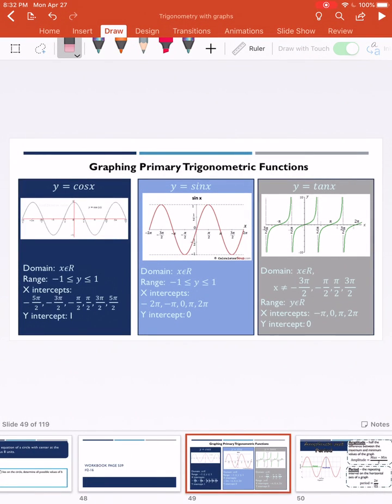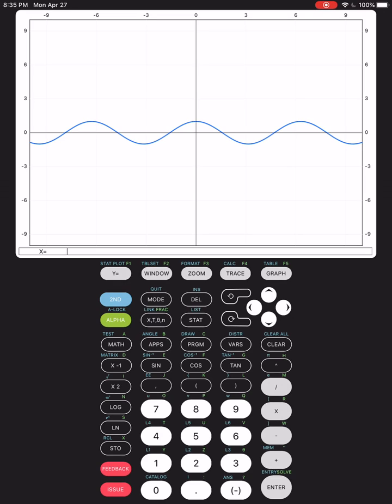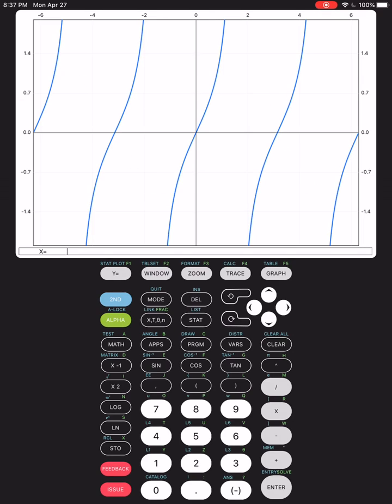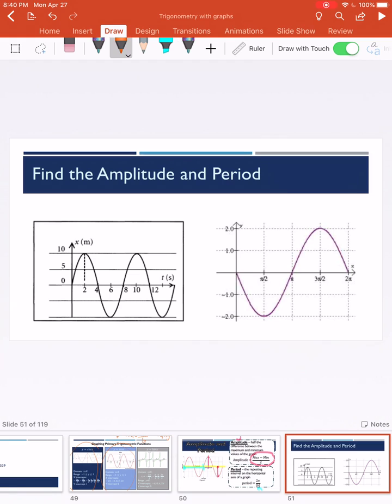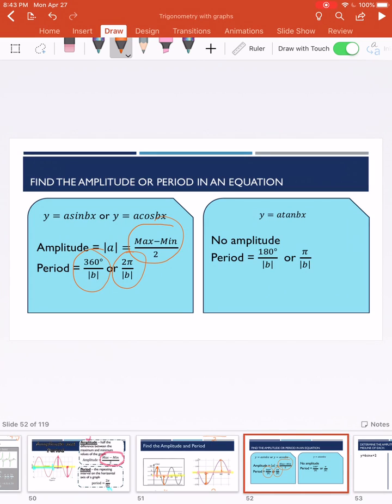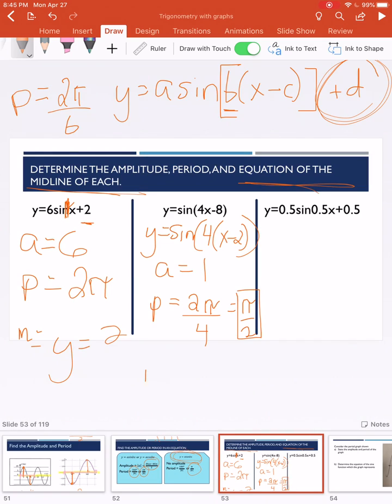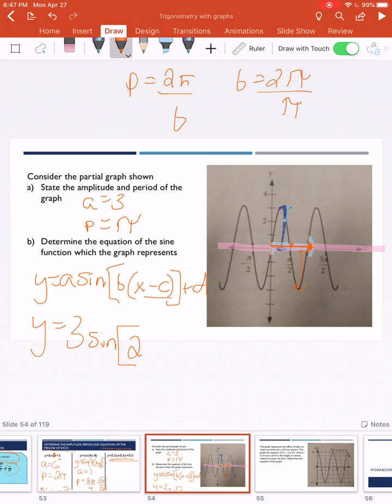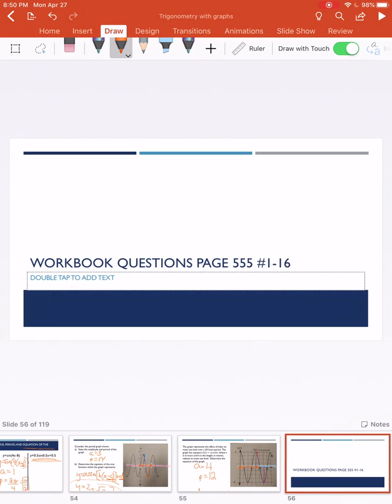Math 30-1 Unit 4 Lesson 6